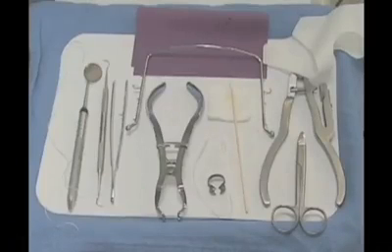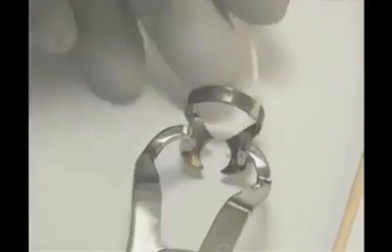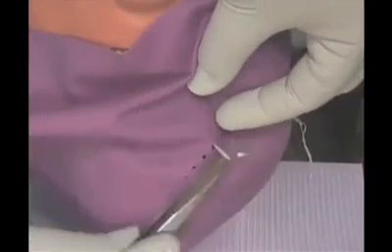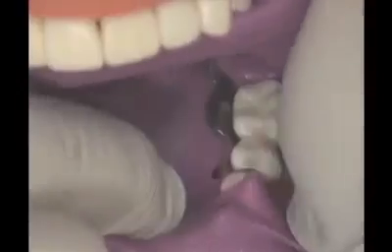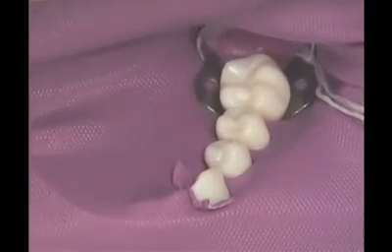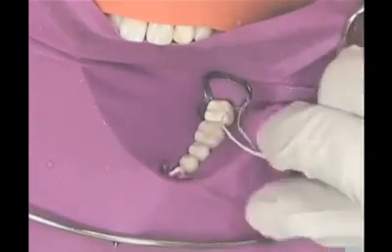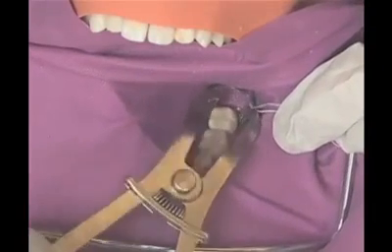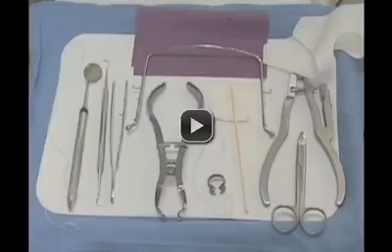Rubber Dam placement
Tutorial on how rubber dam is placed inside the mouth of a patient.